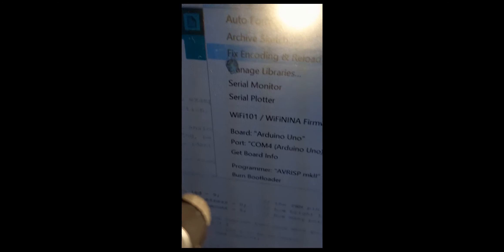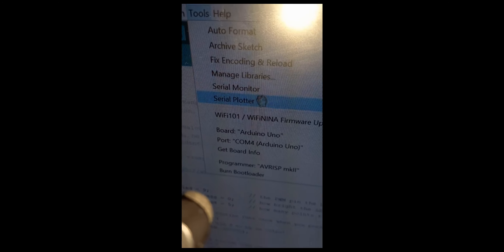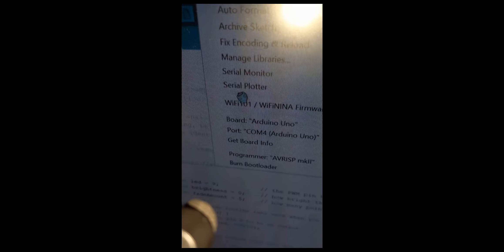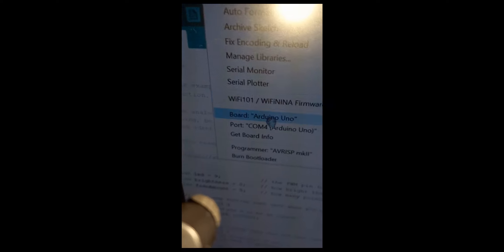Aprende a hacer este efecto de fade con arduino y un led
materiales:
led
cable para arduino
arduino.
precio estimado 10-30 dolares depende de tu pais